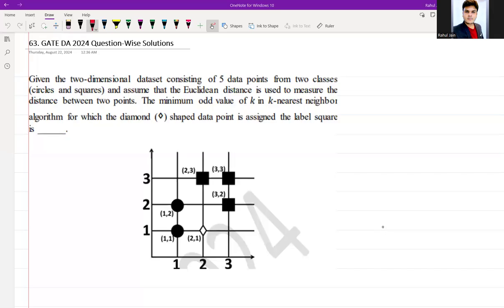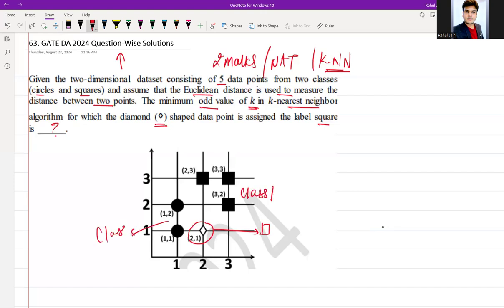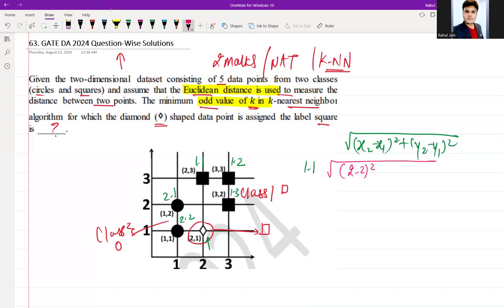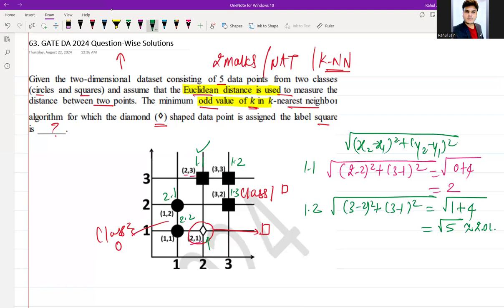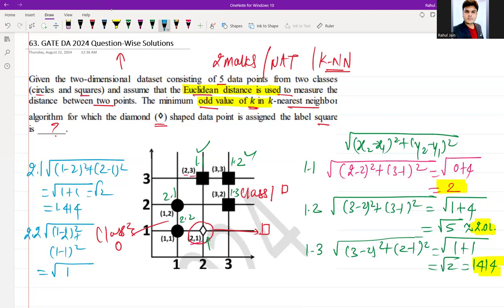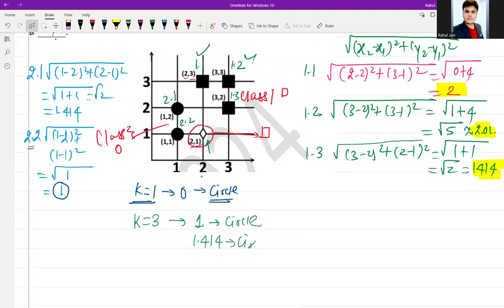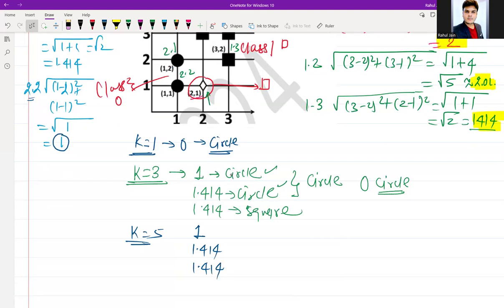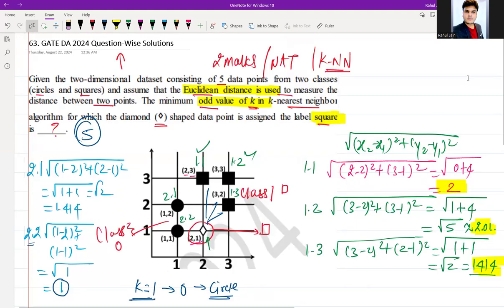Solved GATE DA 2024 Question Paper | DETAILED SOLUTION, DS&AI | Q. 63 KNN Algo. Min Value of K (odd)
Q.63 Given the two-dimensional dataset consisting of 5 data points from two classes (circles and squares) and assume that the Euclidean distance is used to measure the distance between two points. The minimum odd value of 𝑘 in 𝑘-nearest neighbor algorithm for which the diamond (⋄) shaped data point is assigned the label square is ______.